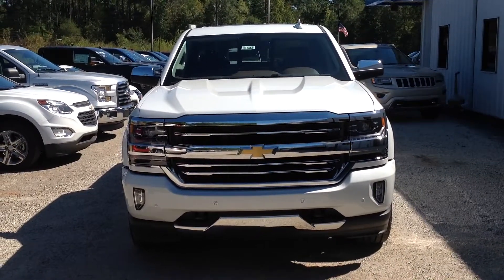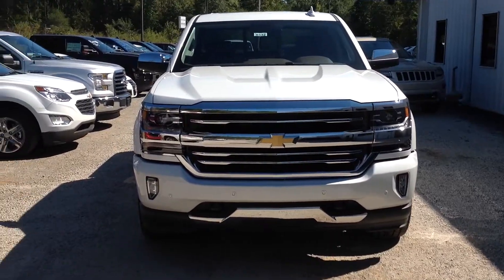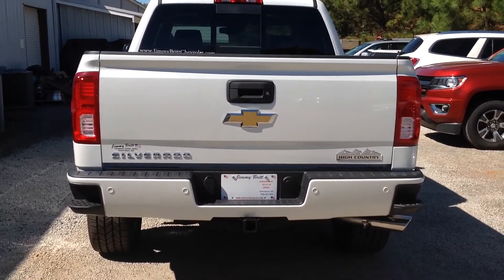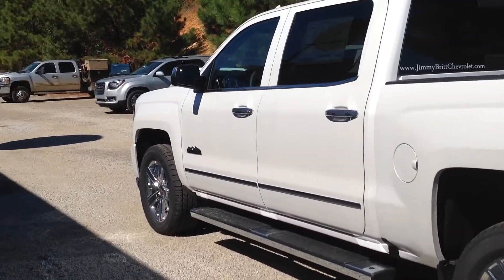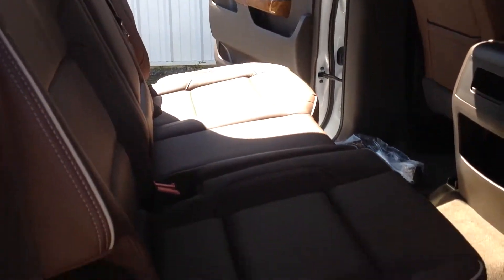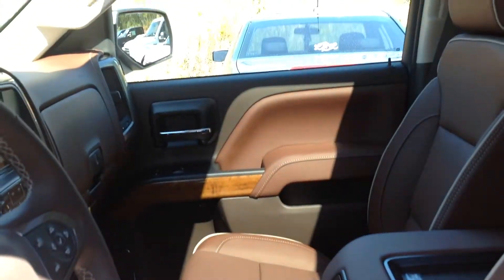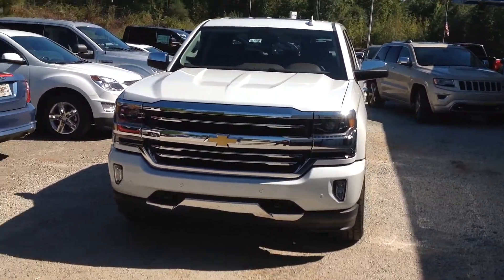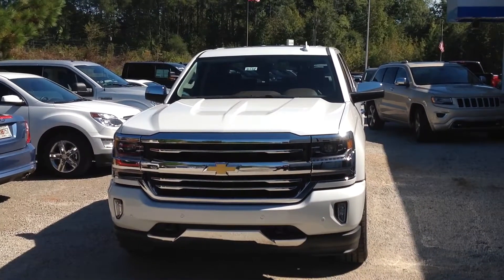2017 Chevrolet Silverado 1500 High Country